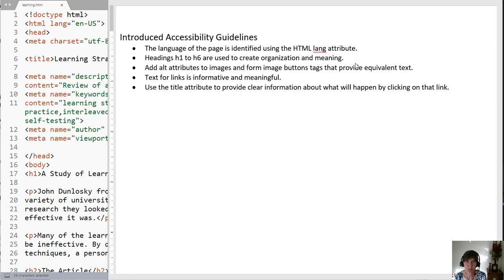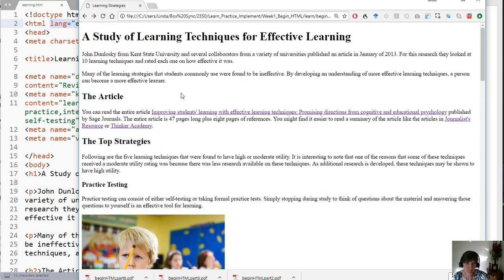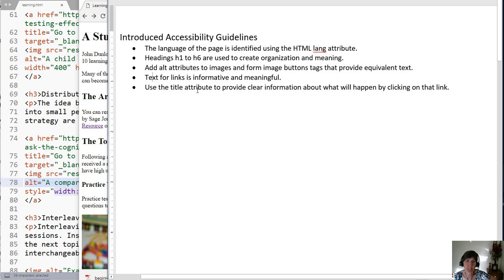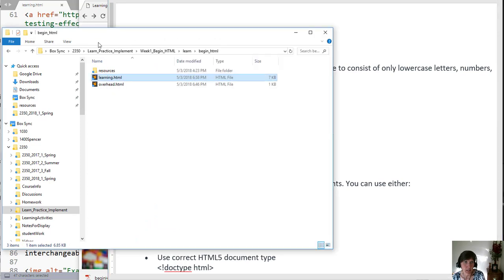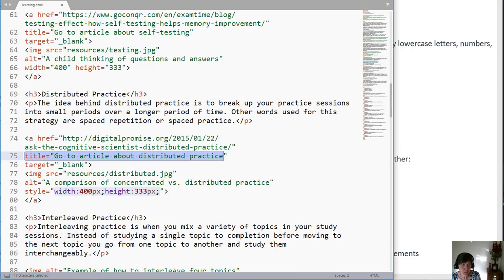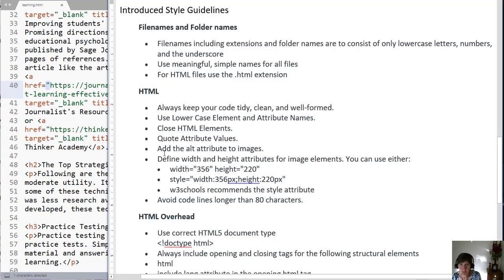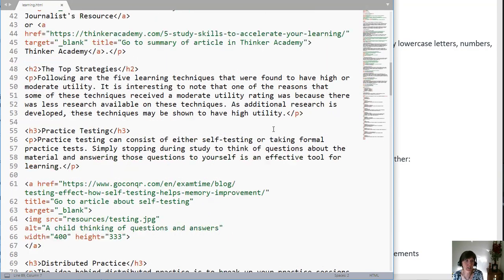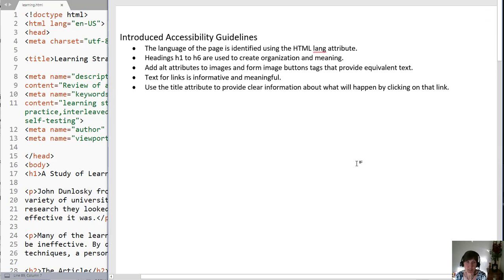Begin HTML Learning Activity, Part 9 - OLD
Review the accessibility guidelines and style guidelines that were introduced in this activity.